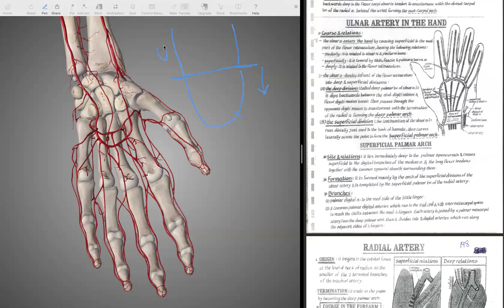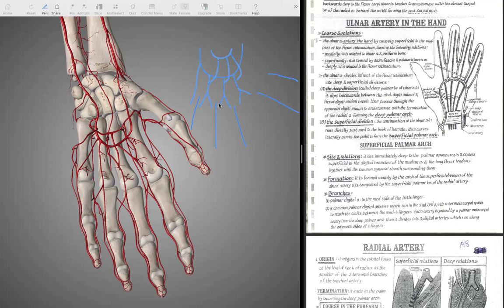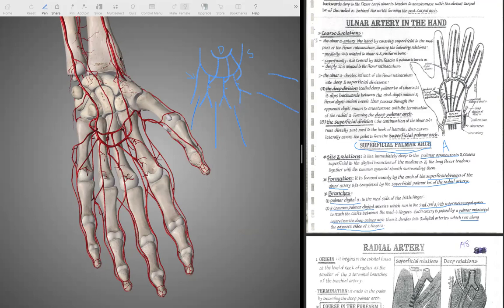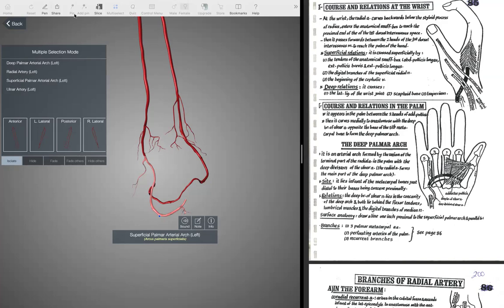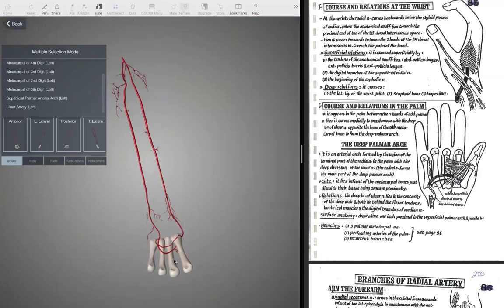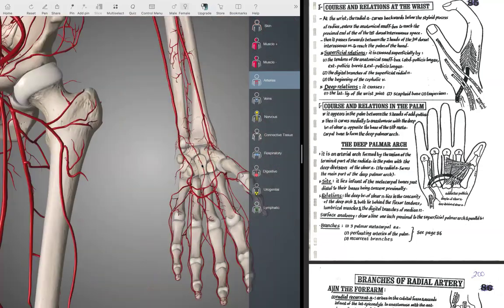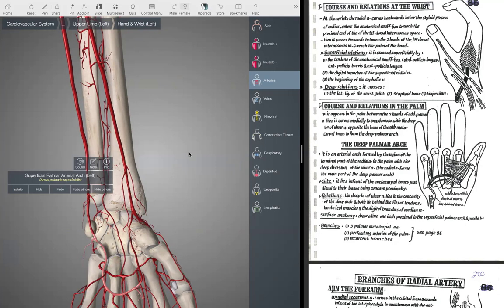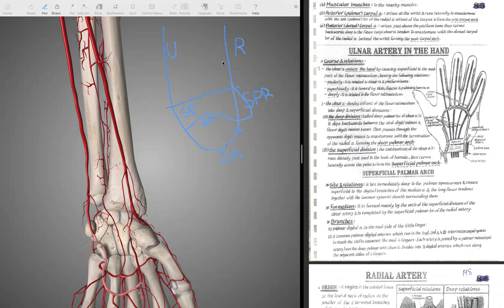Superficial & Deep Palmar Arches | Branches | Location | Anastamosis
The superficial palmar arch is a vital blood vessel in the palm, formed primarily by the ulnar artery. It supplies blood to the fingers, ensuring proper circulation for hand movements and grip. 🖐️ Anatomy HandVessels"